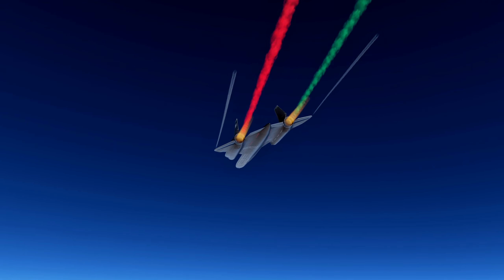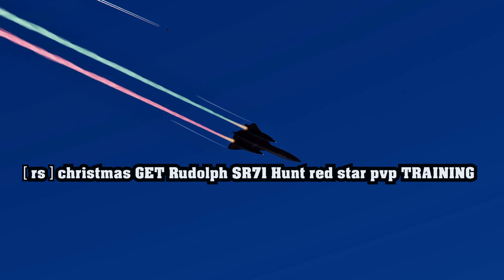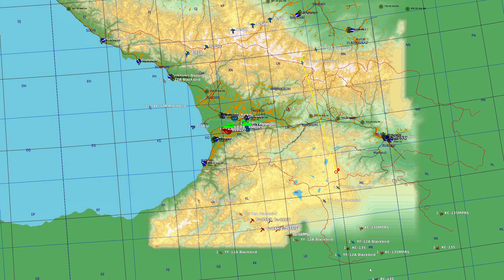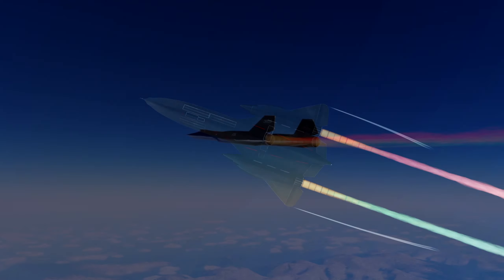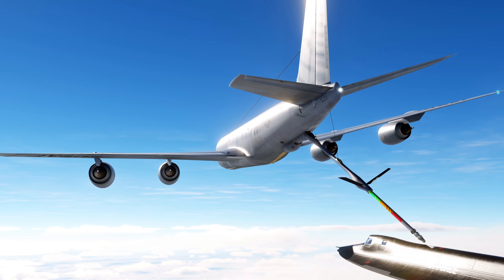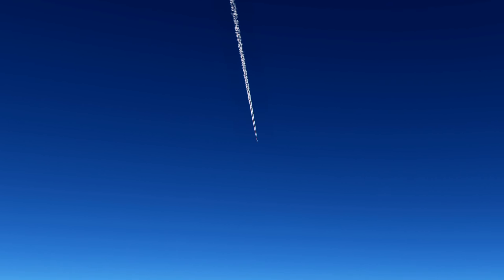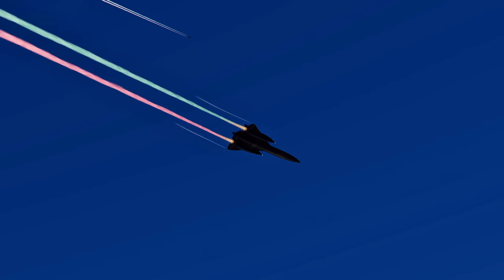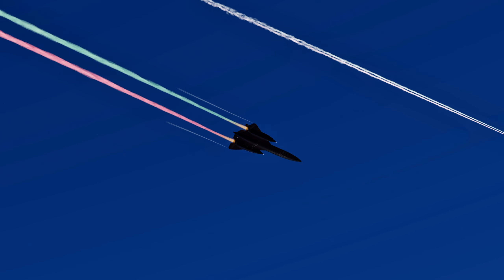🎅DCS Multiplayer 🎅 SR-71 YF-12 Mach 3 Hunt! Openbeta Christmas 2021 RS GET Rudolph ❗read below❗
❗❗❗❗ 🎅Welcome to a Sr-71 YF-12 multiplayer server where you can hunt red or blue super fast jets. YOUR Fuel is unlimited (to help you out). Get rudolph Christmas hunt for the fastest plane alive. you must have open beta.. The SR71s are at 50 - 75,000 feet going mach 2 to mach 3.2 .  Links to download the MOD are below.

IF You are a mission editor and can help me add some triggers I will be super happy, and will gladly accept help to make this map more active!

copy files to dcs.openbeta\mods\aircraft (or maybe mods only)